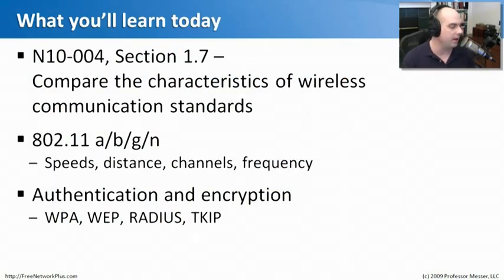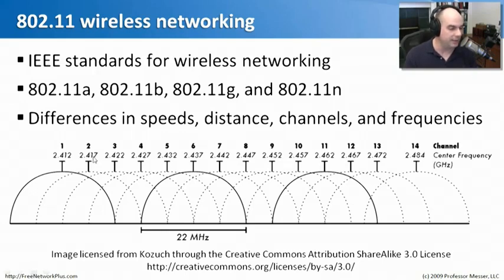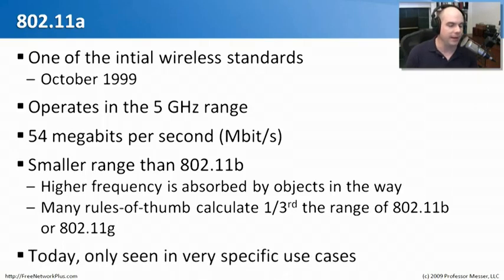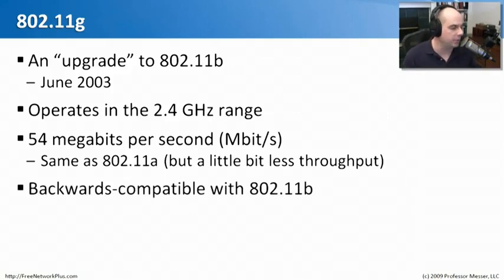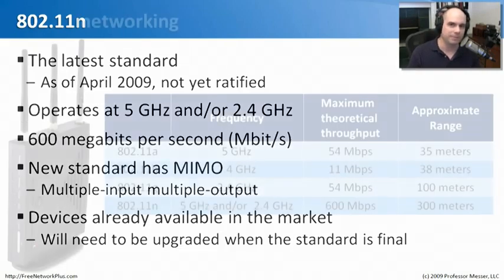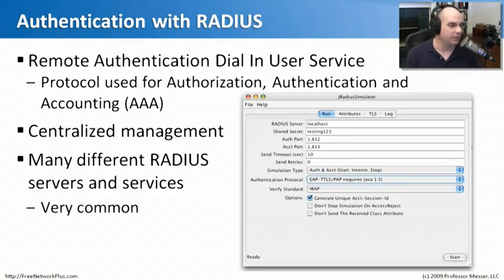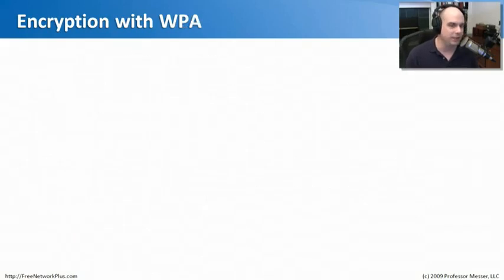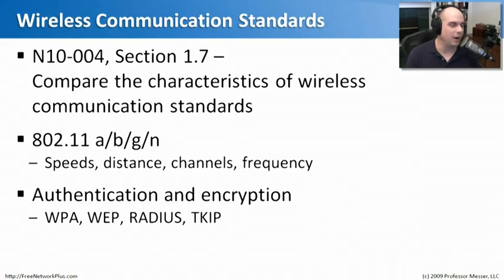CompTIA Network+ - 1. 7 Wireless Communication Standards